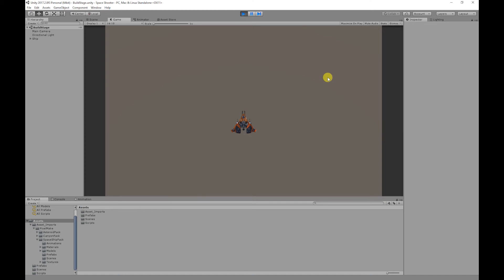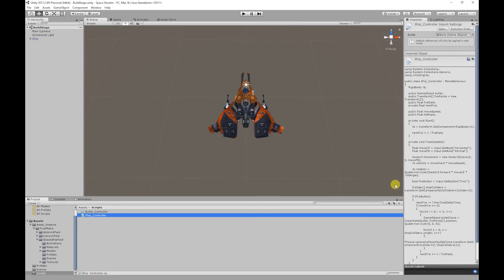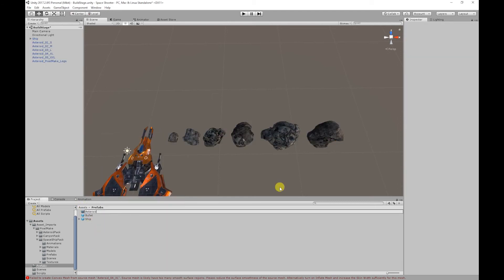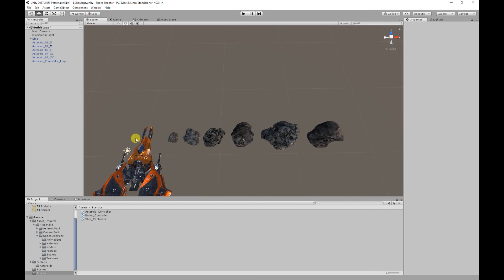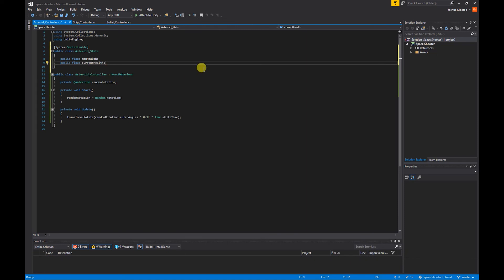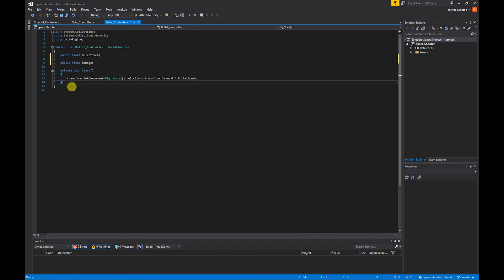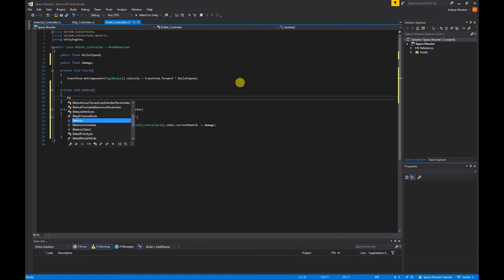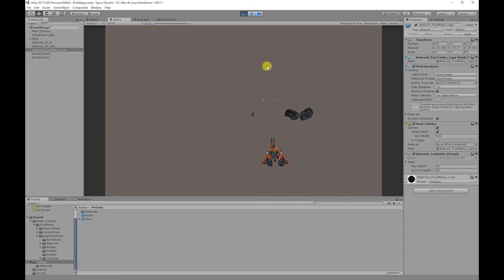Space Shooter Tutorials - (Part 3) - Building Asteroid Damage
Space Shooter Tutorials - (Part 3) - Building Asteroid Damage. With Joshua Mootoo. In today's tutorial we will be creating our Asteroid Prefabs and also Creating the Damage interaction between the Bullets and the Asteroids.